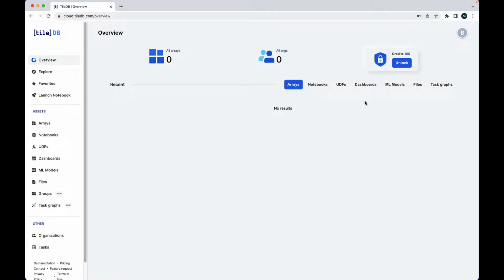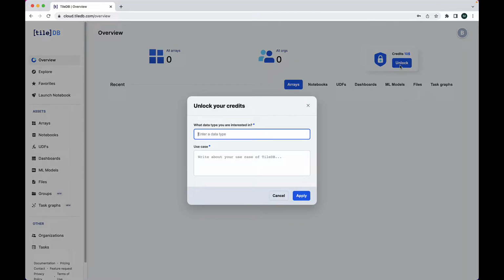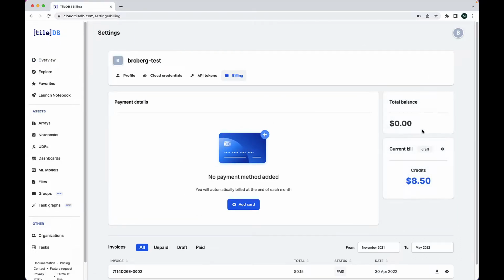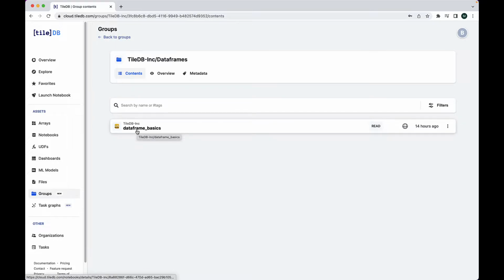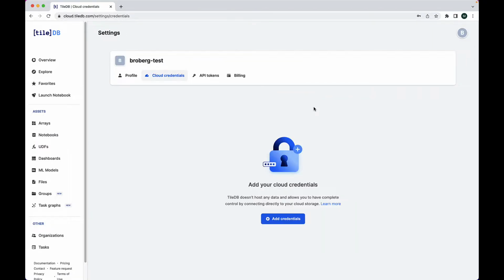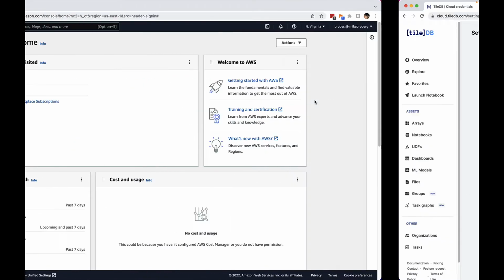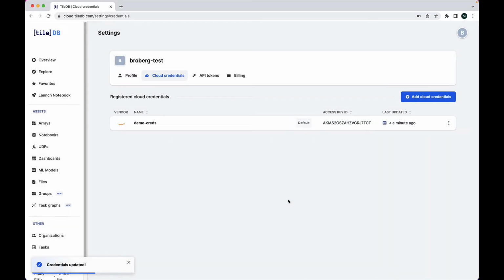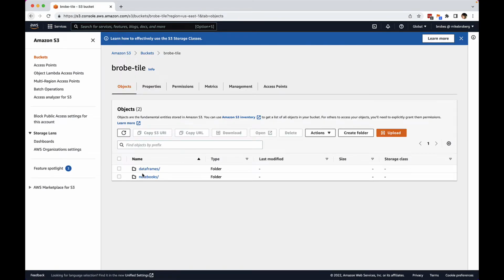Getting Started with TileDB Cloud in Less Than 4 Minutes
See the accompanying TileDB blog, with step-by-step instructions on completing your TileDB Cloud account setup,

00:00 – Explore Mode
00:17 – Request free credits
00:54 – Read Mode
01:34 – Complete Mode
03:00 – Next steps

*About*

TileDB makes data management and compute fast, easy and universal. Manage any data as multi-dimensional arrays and access with any tool at global scale.